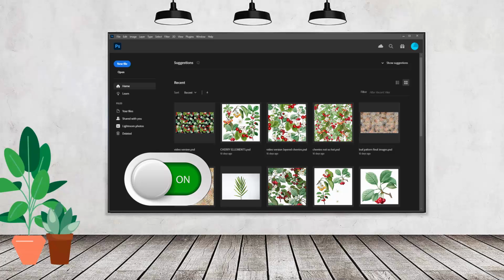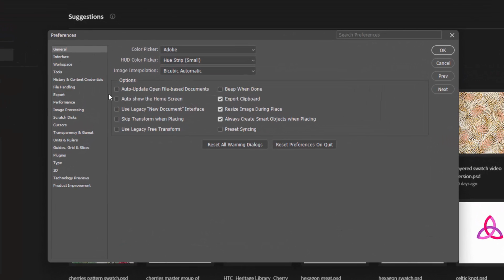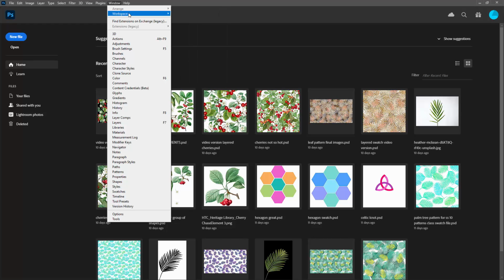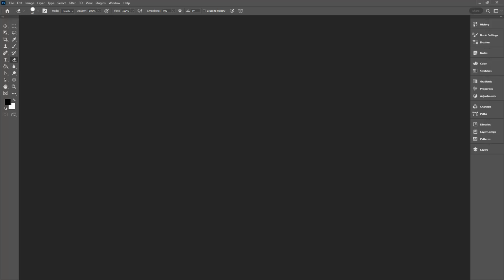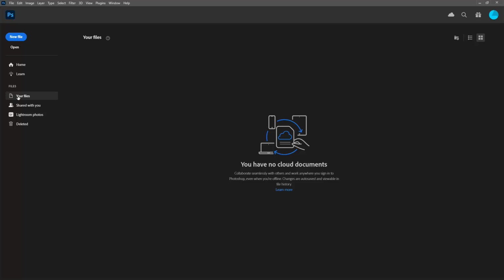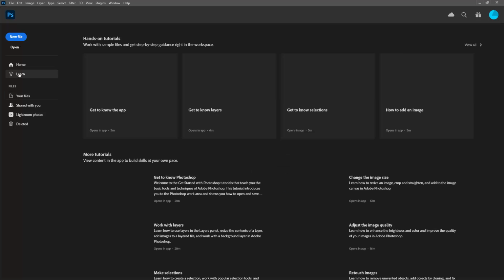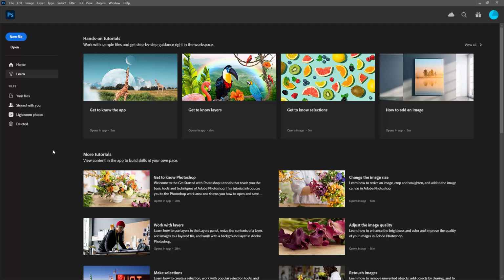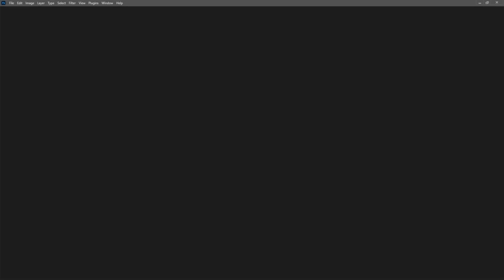Photoshop 2023 Disable Home Screen - Workspaces Affect the Home Screen Visibility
Learn how to disable the Home screen in Photoshop 2023 - strangely the Preferences options don't always work and there is a undocumented link between Home Screen visibility and the Workspace you are using. In this video I explain how to ensure that, when you ask not to see the Home Screen, that you actually don't see it.